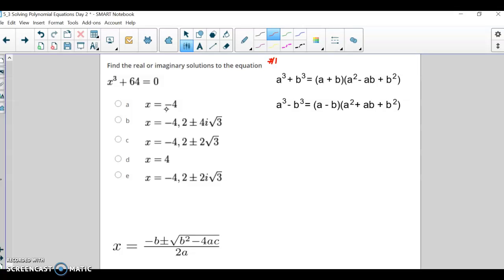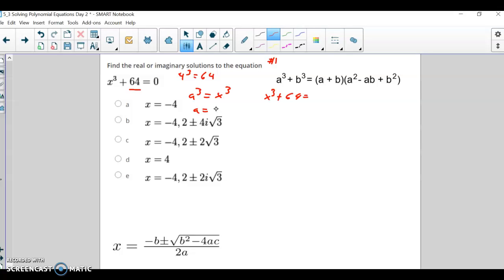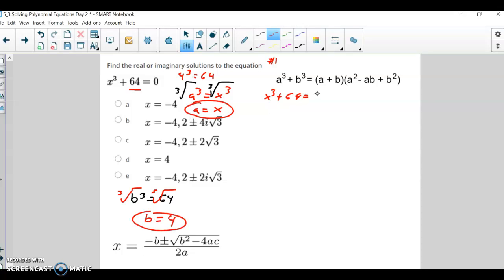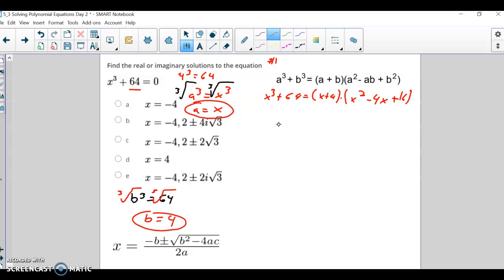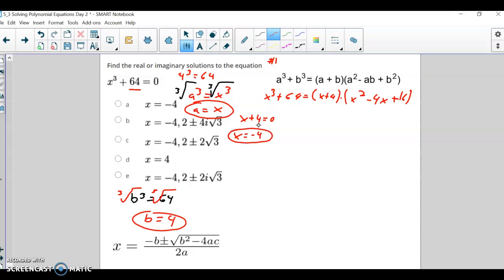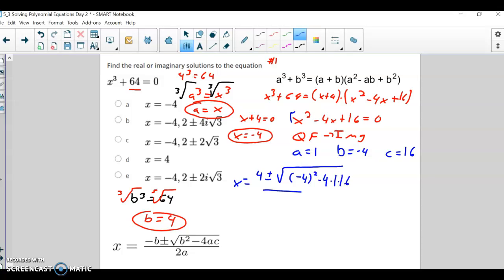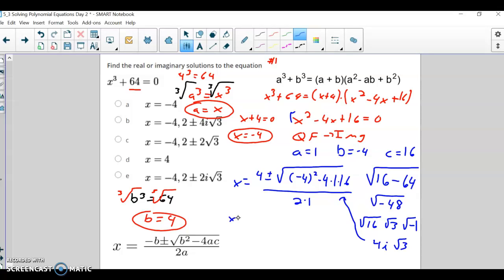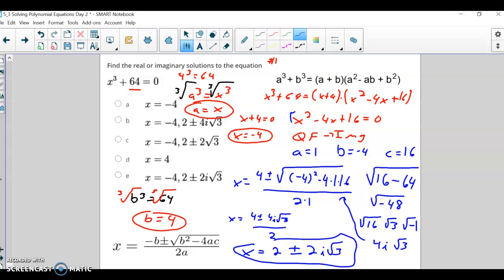Help with HW 5.3 day 2 #1